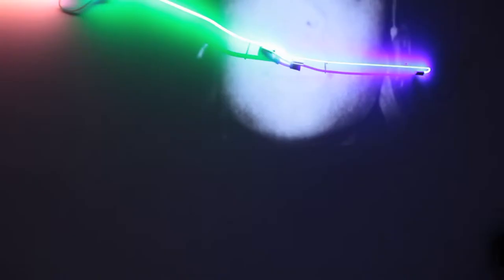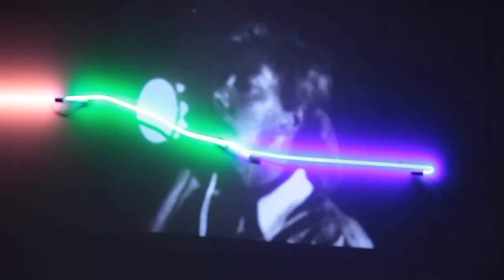Brook Andrew 'De Anima' Review